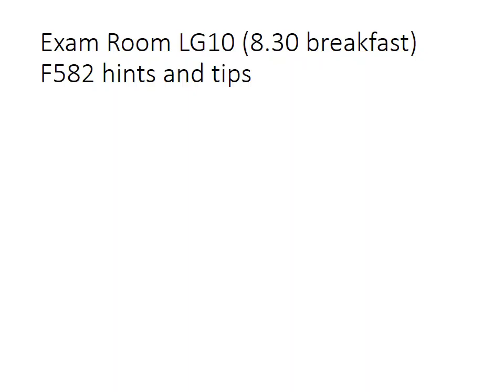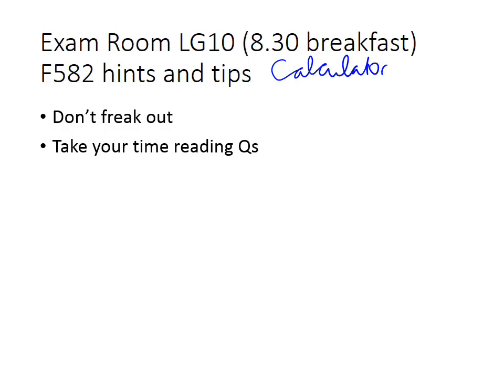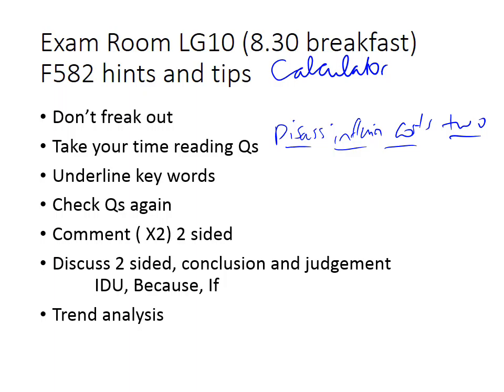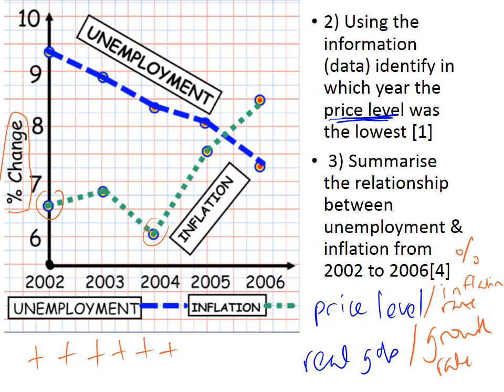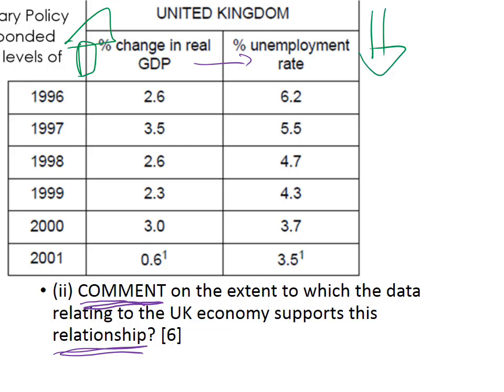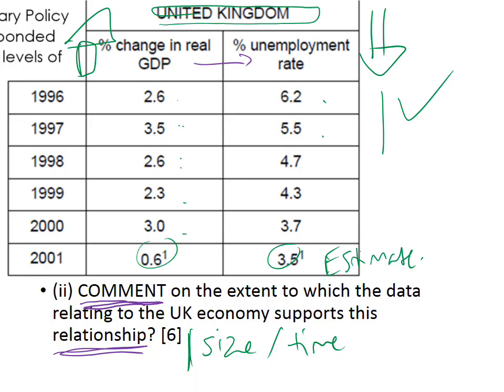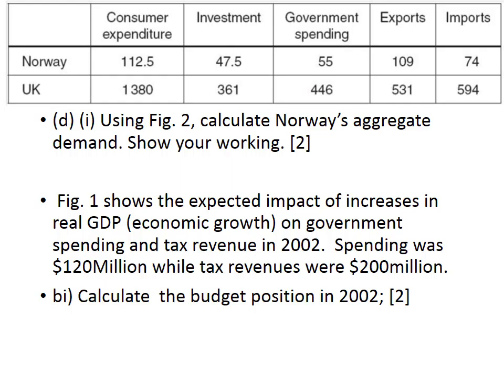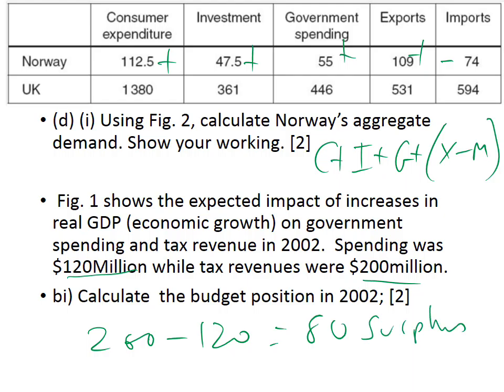Hints and tips F582f